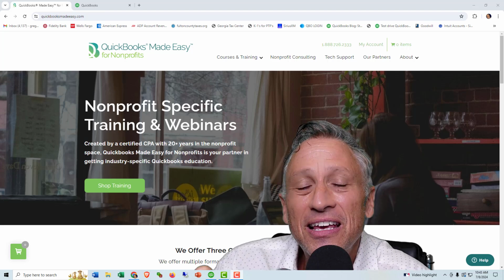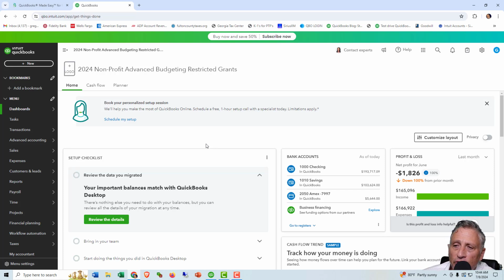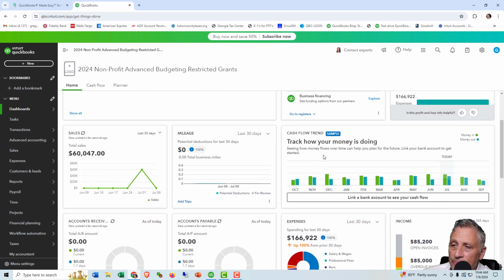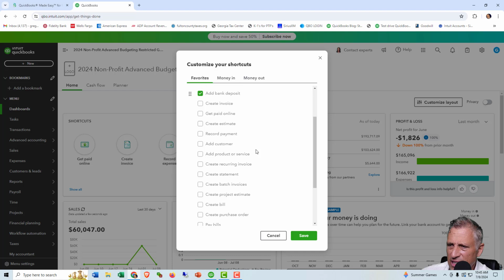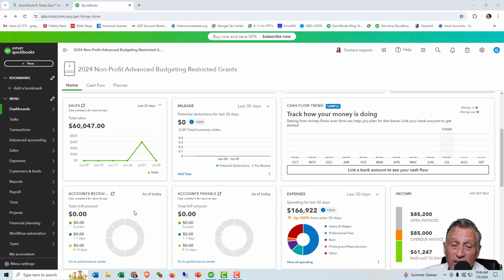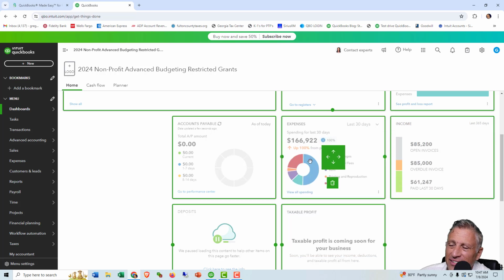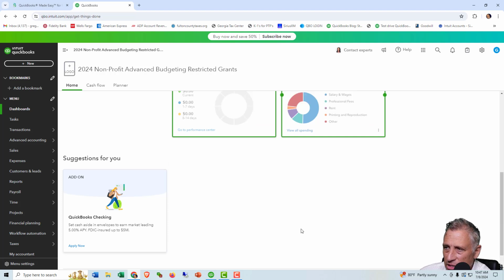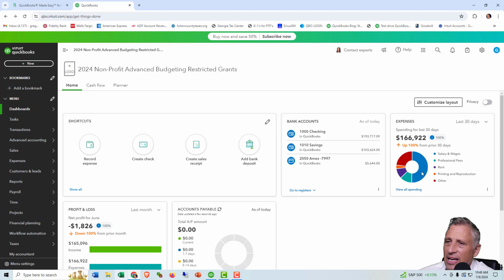QuickTip QBO Customizing and Cleaning up Homepage July 8 2024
FOR QUICKBOOKS ONLINE USERS
Tuesday, July 16
2:00 – 4:00pm ET